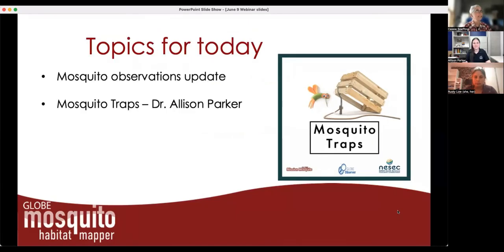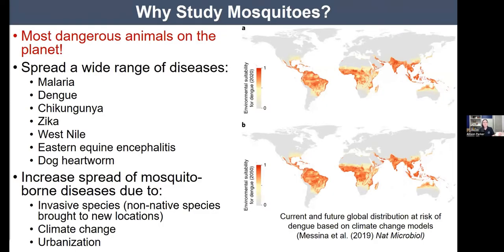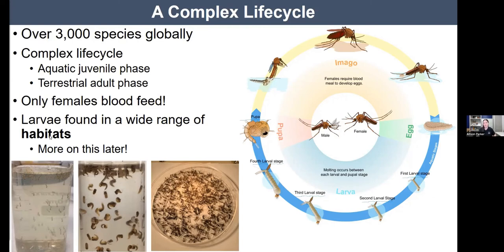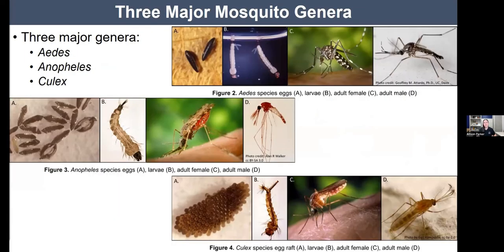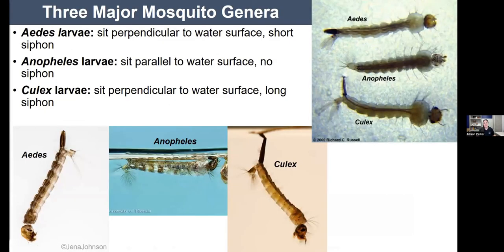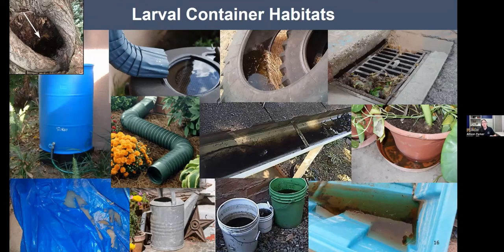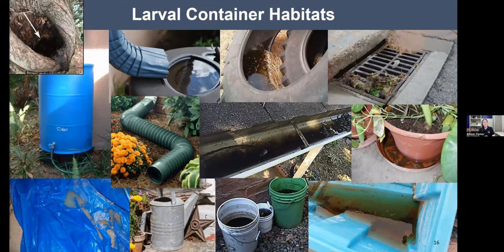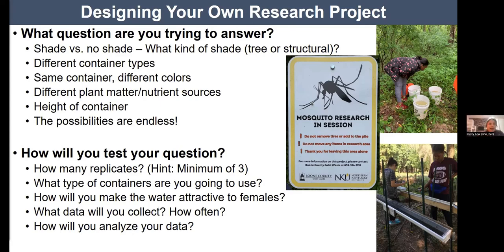Allison Parker June 9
GLOBE Mission Mosquito team hosts Dr. Allison Parker who shared mosquito basics, including her work with mosquito traps and research by her students with tires.